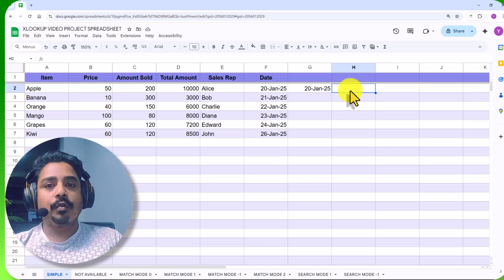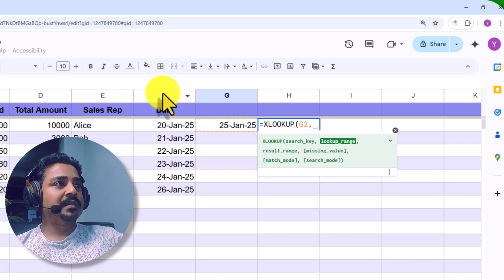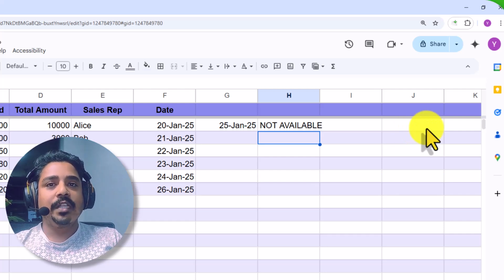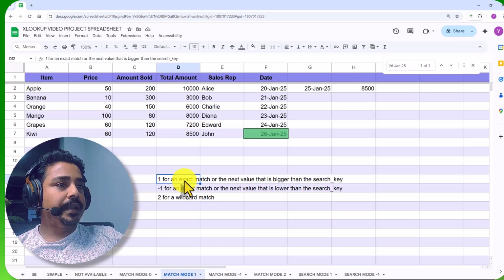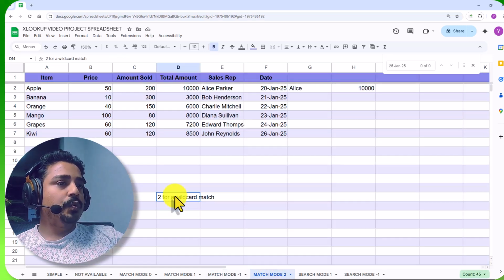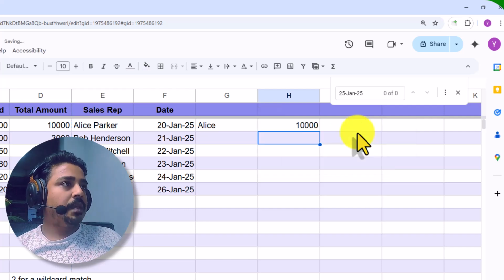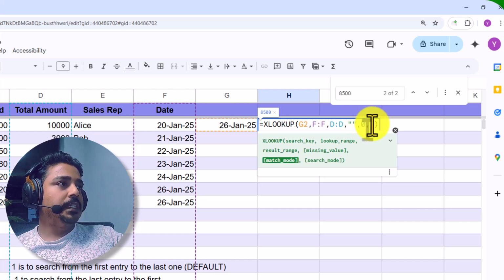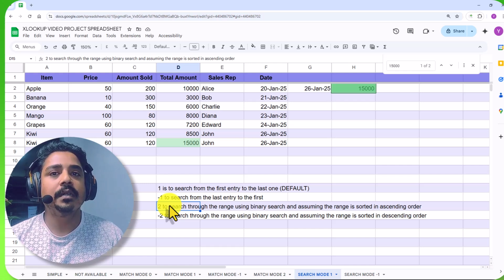XLookUp Function in Google Sheet | Match and Search Mode Explained | Vlookup Alternative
🚀 Stop Using VLOOKUP! Learn XLOOKUP in 5 Minutes & Save Hours! ⏳🔥

✅ What You’ll Learn:
🔹 How to use XLOOKUP for flexible data searches
🔹 Handling missing values gracefully
🔹 Understanding Match Modes (exact, next higher/lower, wildcard)
🔹 Exploring Search Modes (first-to-last, last-to-first, binary search)
🔹 Best practices for using XLOOKUP effectively

XLOOKUP is a powerful upgrade over VLOOKUP and HLOOKUP. It solves common lookup problems by:
✅ Searching left, right, up, or down (VLOOKUP only searches right)
✅ Eliminating # N/A errors with built-in missing value handling
✅ Allowing wildcard searches for partial matches
✅ Providing multiple match modes for greater flexibility
✅ Working faster with large datasets using binary search

If you’re working with sales reports, inventory, financial data, or HR records, XLOOKUP will save you time and effort!

🔗 More Google Sheets Tips?

📌 Chapters:
⏳ 0:00 Introduction – What is XLOOKUP?
🔍 0:07 Basic XLOOKUP Usage – How to retrieve data using XLOOKUP
🚫 0:44 Handling Missing Values – Using XLOOKUP with IFERROR
⚖️ 1:36 Match Modes Explained – Exact match, next higher, next lower, and wildcard
🔎 4:45 Search Modes – Searching first-to-last, last-to-first, and binary search
🎯 6:26 Conclusion & Best Practices